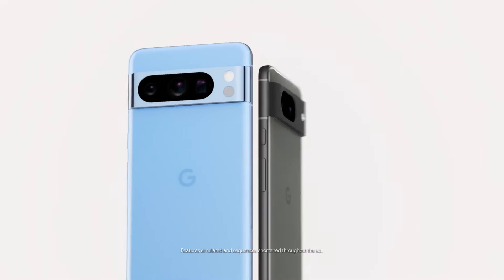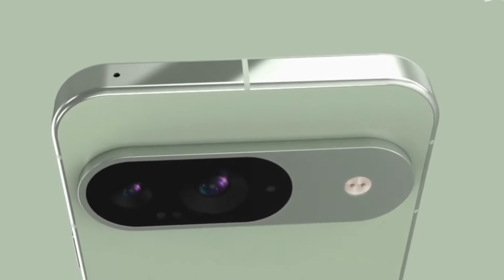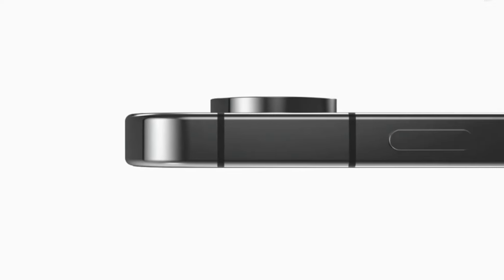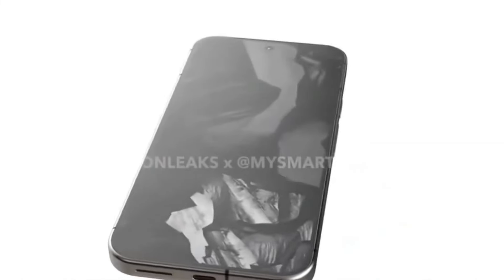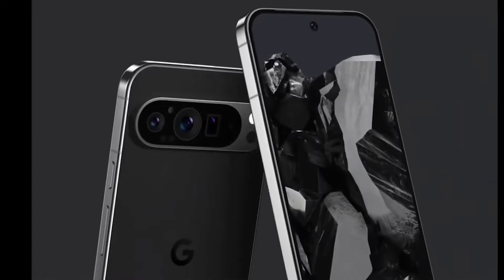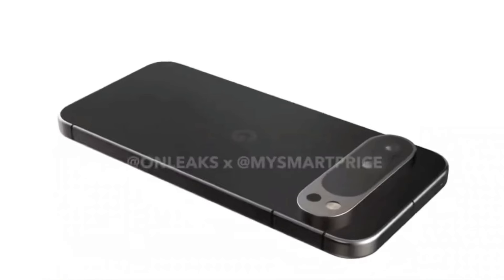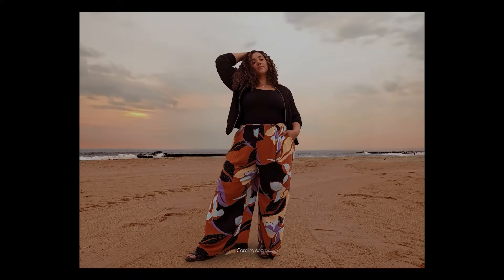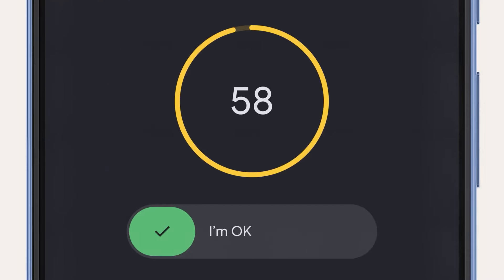Google Pixel 9 Pro - First Look is Here | Launch Date in USA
Unboxing the Google Pixel 9 Pro XL, Pixel 9 Pro & Pixel 9 Specs, Design, Features & More. New design reveals big changes coming to pixel 9 series in 2024.